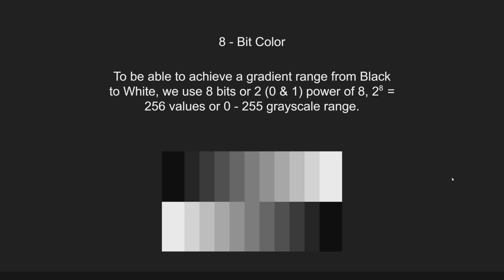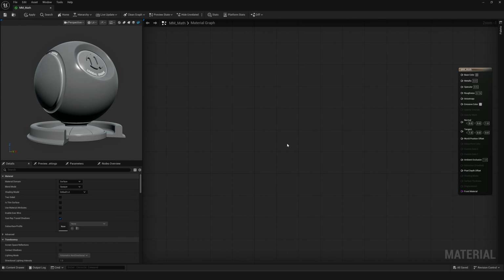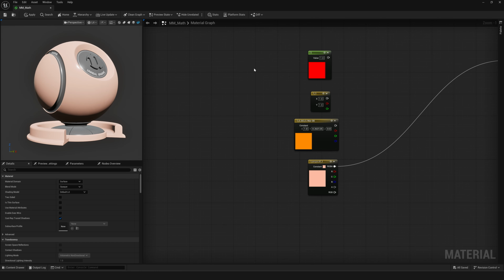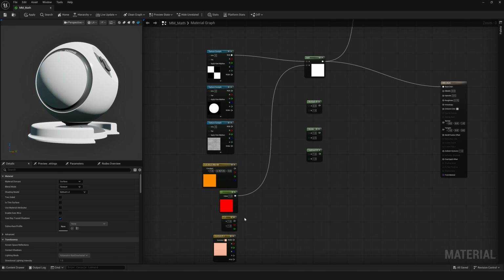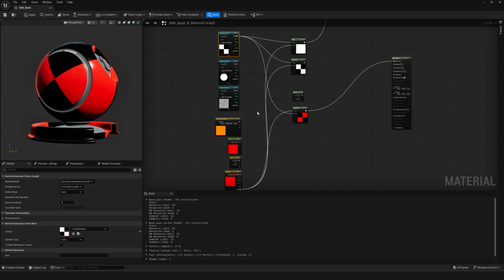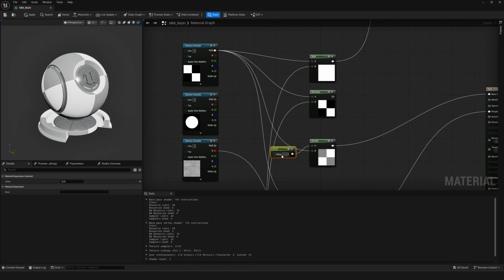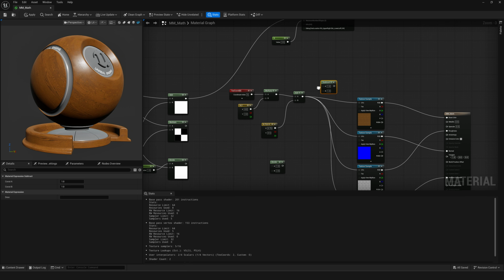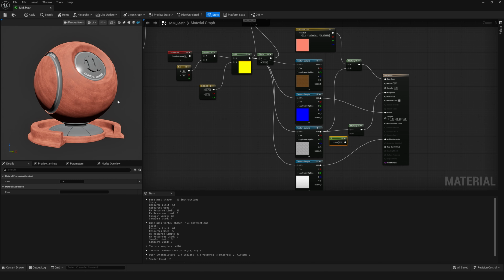The Shader Math You Actually Need for Unreal Engine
In this beginner tutorial, we go over some basic shader math using the add, subtract, multiply, and divide nodes in UE5 I show how to do several tricks with these including adjusting the range of your data, inverting your data, scrolling texture coordinates.  We're starting pretty simple with these, but don't worry - they're get more complex soon enough!

Here is a link to my Shader Material Course Video for Unreal Engine: